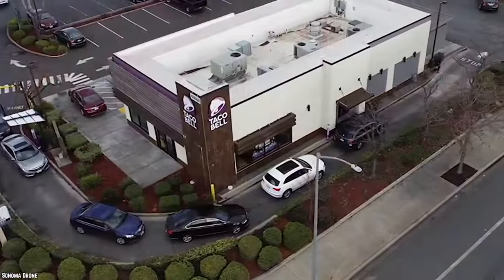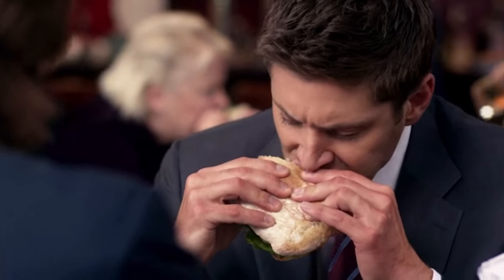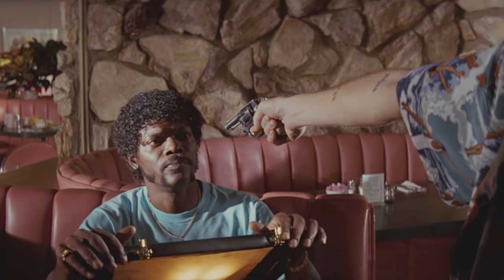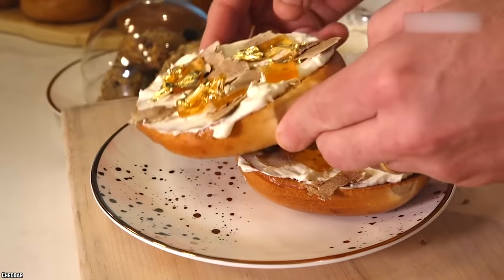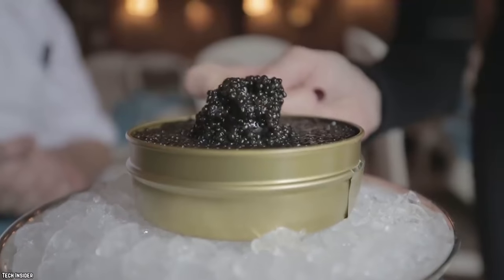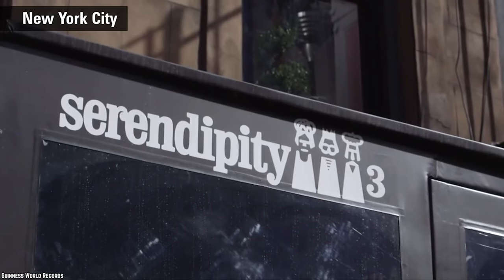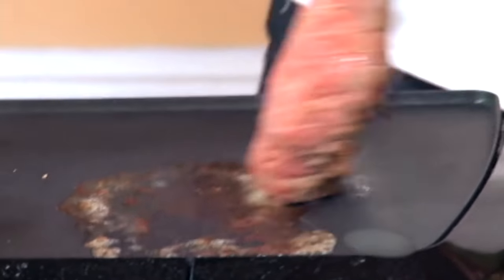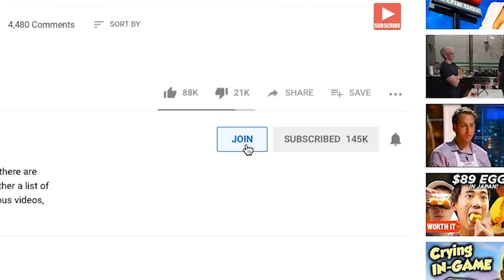10 EXPENSIVE FAST FOOD Items You'd Be Tempted To Try!!!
Here's a list of 10 Expensive Fast Food Items You'd Be Tempted To Try! Fast food is known for it's great value and low prices but today we are looking at the most expensive fast items ever!

Whether it be McDonald’s, Taco Bell, Chipotle, Pizza Hut, Burger King, Wendy’s, or whatever else you can think of, all of these chains have one thing in common: the food is cheap. If you’re ever in a hurry to get a quick bite to eat, it’s always easiest to stop at a fast food restaurant, because it’s convenient both time wise and budget wise. These easily affordable prices are possibly due to the lower quality nature of the ingredients used. When your typical fast food meal uses the highest quality ingredients, the price skyrockets. Here are the top 10 most expensive fast food items you’d be tempted to try.

A Fast food dish can be very tasty, but it can also eat your wallet if you get these fast food items. Comment FastFood Expensive Food if you enjoy this list of the top 10 most expensive foods in the world.

TIMESTAMPS:
0:41 Velvet Goldmine Milkshake
2:05 Glamburger
3:19 Pizza Royale 007
4:40 Kraken Burger
5:57 Westin Bagel
7:25 Momofuku Fried Chicken
8:51 Barclay Prime Cheesesteak
10:16 Golden Opulence Sundae
11:46 Le Burger Extravagant
13:13 Favitta’s Pizza For Lovers

SUMMARIES:
- Velvet Goldmine and it’s served at The Powder Room, in Hollywood. The bar is known for its alcoholic milkshakes, but none of the others are nearly as exorbitant as the Velvet Goldmine.
- Hamburgers are a staple of fast food. Even if you do have a favourite franchise to get them at, if you like hamburgers they’re easy to find at many fast food places, and are relatively cheap. This isn’t the case with the Glamburger at this restaurant in London, England.
- When you’re hosting your next party though, make sure you don’t order the Pizza Royale 007. This pizza, named after James Bond, sold for $4200 on Ebay after its creator, Domenico Crolla, who owns a restaurant in Italy called Bella Napoli, decided to auction it off to raise money for The Fred Hollows Foundation, a charity that works in vision care.
- The owner of the restaurant, Ryan Glenn says that, “"The Kraken burger was born from a desire to create the biggest, baddest hamburger humanly possible.” Glenn was right, because according to him, only one person has managed to finish this monster burger on their own.
- The Westin hotel in New York City, located directly in Times Square, offered a $1000 bagel for a limited time in 2007 and once again in 2017, on its breakfast menu. Luckily, tax is included in the thousand dollar price tag, but the bagel must be ordered 24 hours in advance, and can only be served from between 7 and 11AM.
- What makes Momofuku fried chicken so unique is the fact that the meal is served with caviar and fish roe. The meal comes with 2 whole fried chickens and a choice of roe and caviar to go along with it.
- The Barclay Prime Cheesesteak is the most expensive Philly cheesesteak in the United States, and there’s good reason as to why.
- The $1000 Golden Opulence Sundae is definitely not a fast food item that you can pick up as a quick snack as it needs to be ordered 48 hours in advance.
- Le Burger Extravagant is also from the New York City restaurant Serendipity 3. Clearly this restaurant doesn’t shy away from extremely expensive fast food with its $1000 sundaes and nearly $300 hamburgers.
- The pizzeria decided to sell an $8180 heart shaped pizza “for lovers” as the owner, Tom Favitta, called it.